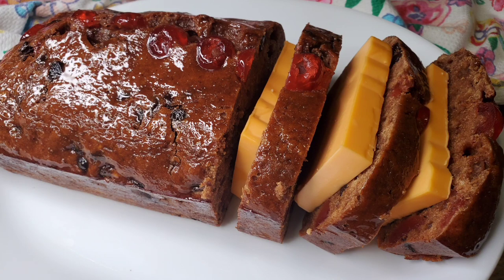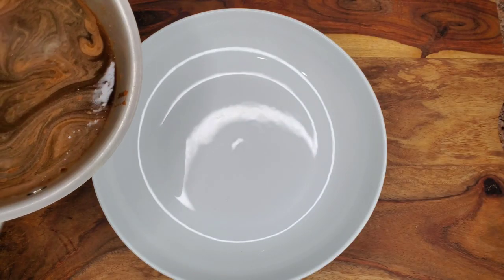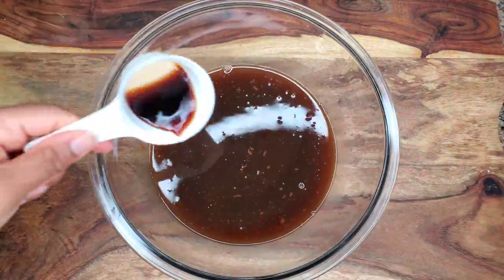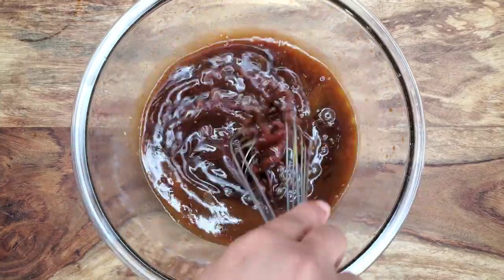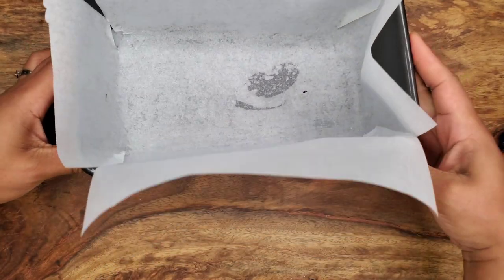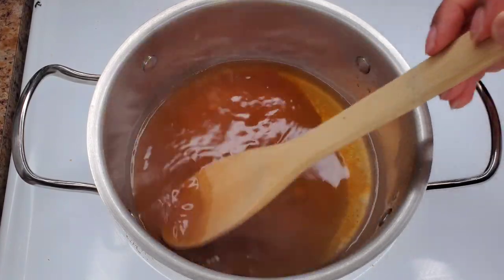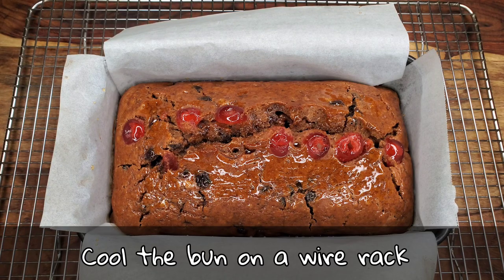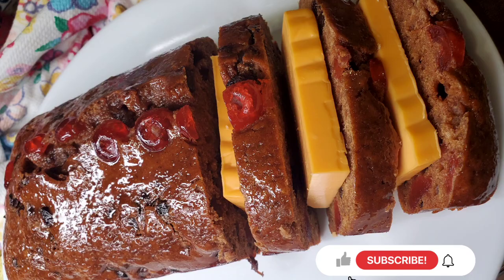Simple Easter Bun Recipe | Jamaican Easter Bun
Wine and Stout Easter Bun

The bun is best baked at 350F for 50 - 55 minutes. However, since our different ovens tend to vary when it comes to heat, I suggest checking doneness by pricking with a skewer or toothpick. If it comes out clean or slightly moist but NOT WET then remove from the oven. Wrap the buns with plastic wrap to prevent them from drying out for the next couple days. Believe me...if they are left out they will dry out.

INGREDIENTS:

3 cups all purpose flour
1 tbsp Baking Powder
1 - 1 1/4 tsp Salt

Spice Mixture(You may also JUST used mixed spice if you have it):
1 1/2 tsp ground Nutmeg
Pinch of ginger powder
1 1/4 tsp Cinnamon
1/4 tsp Cardamom
Pinch of Ground Mace
1/4 tsp Allspice

About 1 1/4 cup 🇯🇲 Red Label Wine

2 1/2 tbsps Unsalted Butter
3/4 cup soft Brown Sugar
1 1/2 tbsps Honey
2 tbsp Fancy Molasses
2 tsps or more Browning
2 tbsps Cherry Jam

1 tbsp Lemon or Lime juice
1/4 cup Guiness or Dragon Stout
2 1/2 tbsp Canola Oil
2 1/2 tsps Lemon or Orange zest
1 Egg at room temperature
2 1/2 tsps Vanilla

1/2 cup Glace Cherries, chopped
1 cup Raisins that were soaked overnight or longer in Red Label Wine

Cinnamon Simple Syrup:
Simmer till syrupy.
1 cup water
1 cup brown sugar
1 cinnamon